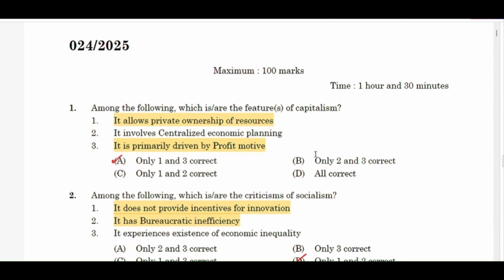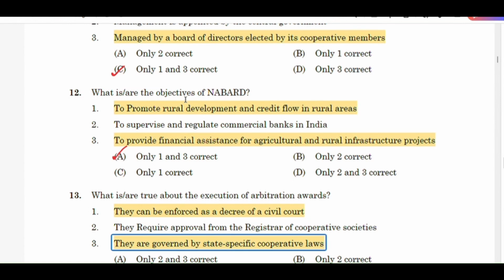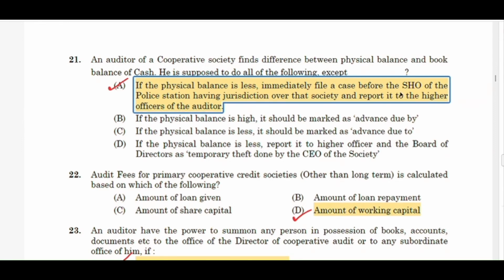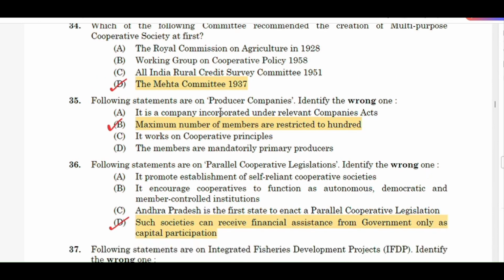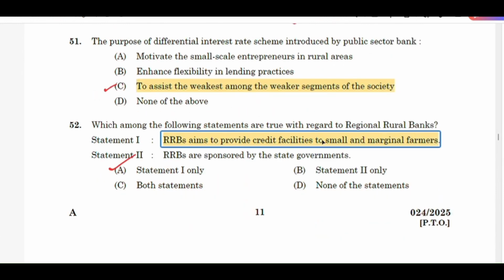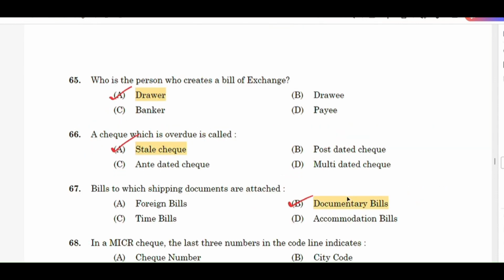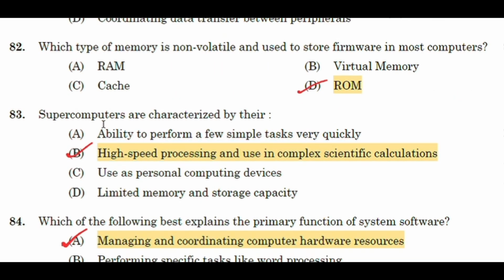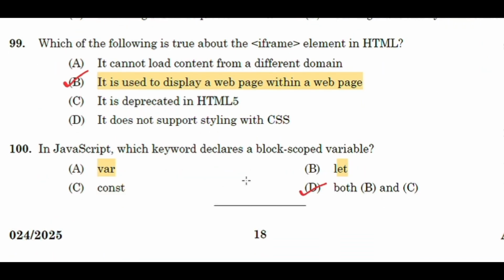ഇന്നത്തെ KERAFED ACCOUNTANT EXAM Provisional Answer Key 22/2/2025 | Kerala PSC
22/02/2025 Keralafed accountant key
Keralafed accountant
StudyWinPSC
Kas Prelims
Kas mains
Degree prelims
Degree mains
Sub-inspector of police
Si Mains
Cpo
Plus two prelims
Plus two mains
Milma accountant exam previous year questions
Question Paper Code:24/2025
24/2025 answer key